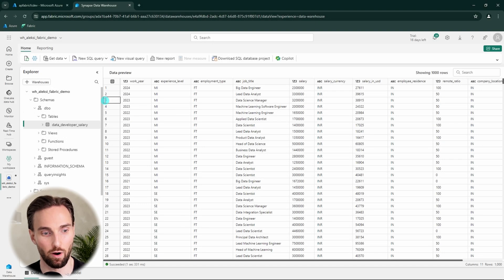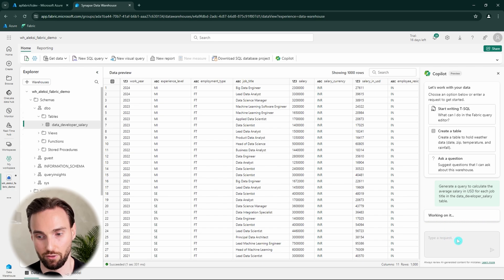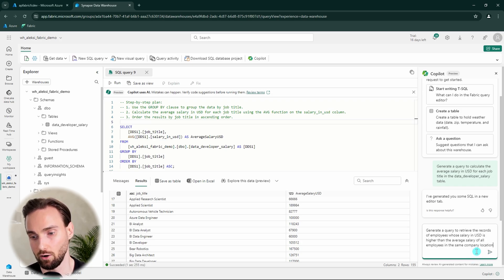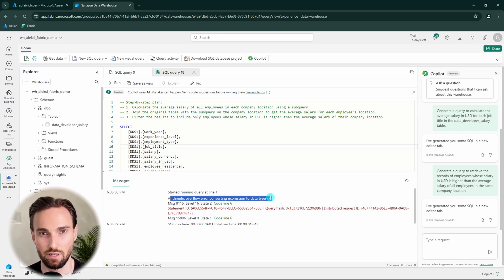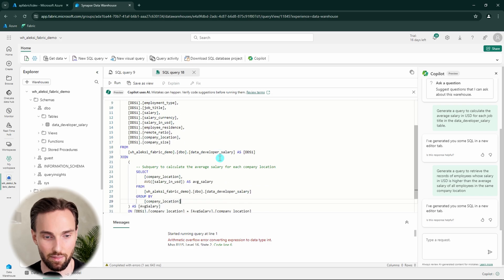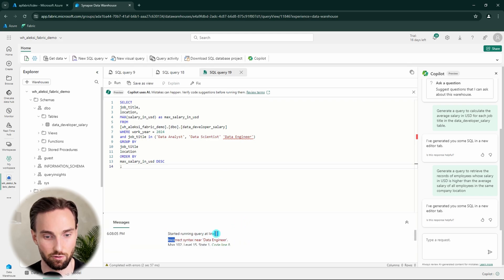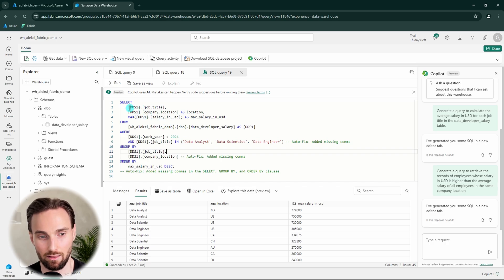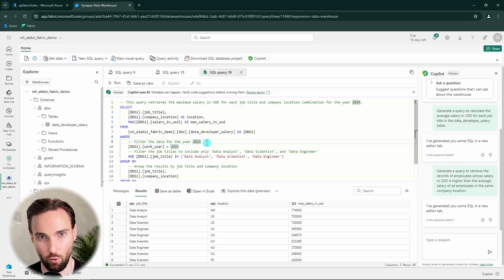Microsoft Fabric Data Warehouse Copilot - Honest Review!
Speeding Up Development with Copilot in Microsoft Fabric Data Warehouse
In this video, Aleksi demonstrates how to use Copilot in Microsoft Fabric Data Warehouse to simplify SQL development. From generating queries and fixing errors to adding detailed comments, see how Copilot can revolutionize your workflow. If you're looking to save time and enhance your productivity, this video is for you!

What You’ll Learn:
🔷 How to generate SQL queries with Copilot
🔷 Fixing syntax and logical errors in SQL scripts using the Fix feature
🔷 Automating code documentation with the Explain feature
🔷 Key use cases where Copilot excels—and where it still needs your input

Key Takeaways:
✨ Accelerate your SQL development with intelligent query generation
✨ Debug faster by leveraging Copilot's built-in Fix functionality
✨ Improve code readability with auto-generated comments
✨ Understand Copilot’s limitations and why oversight is crucial